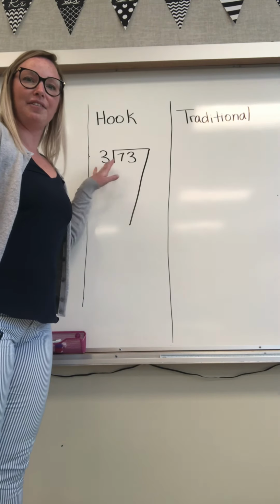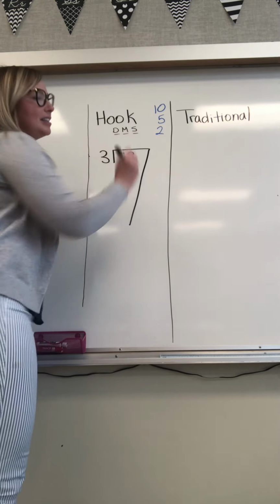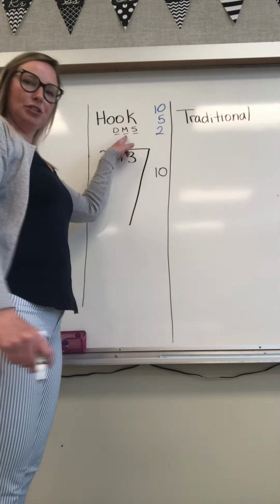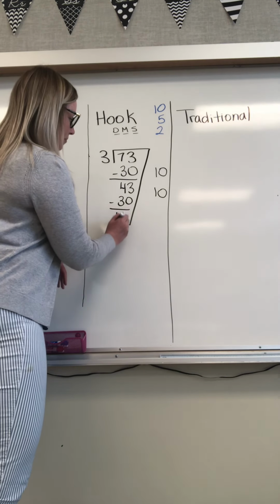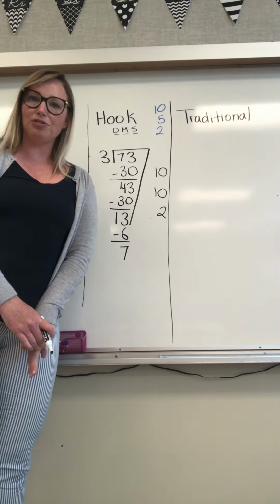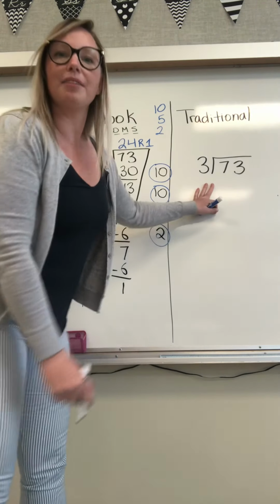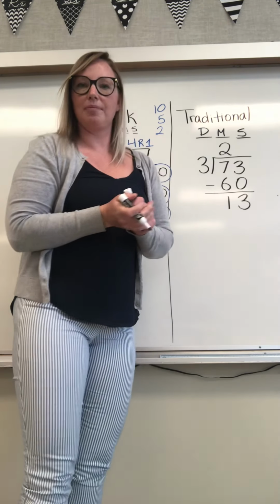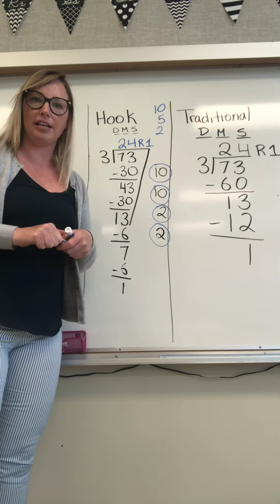Division week 4